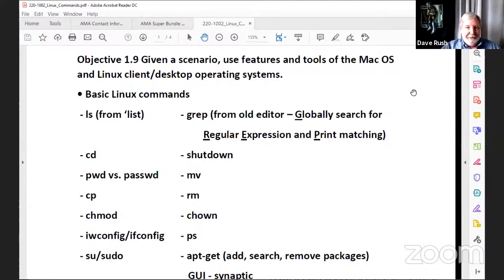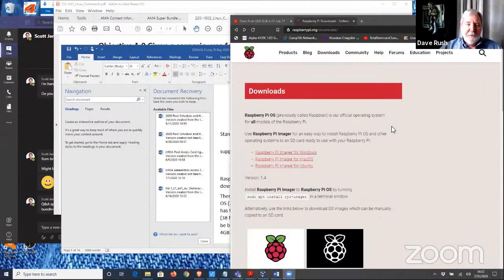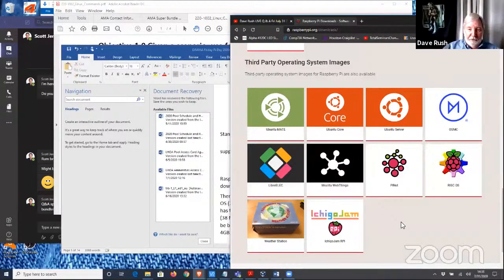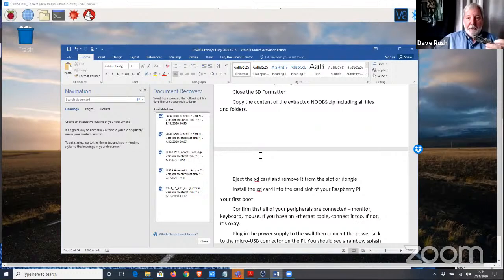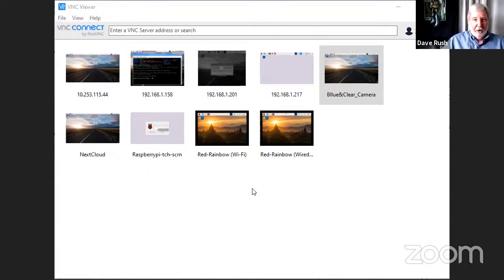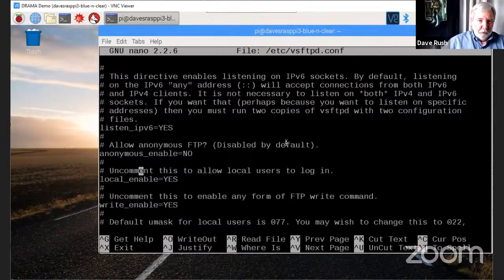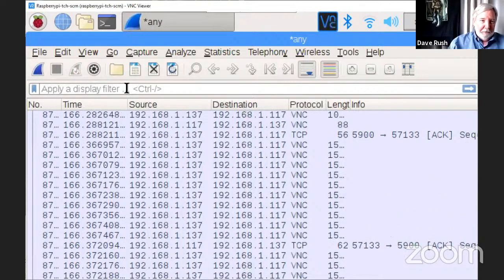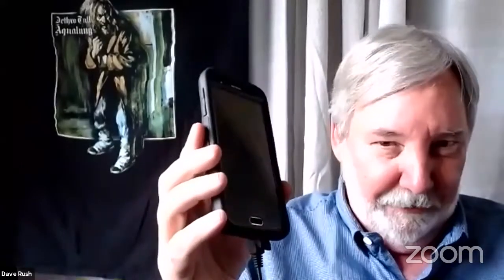Your First Raspberry Pi and FTP Server - Dave Rush LIVE Q&A (7/31/2020)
Dave Rush drushtx is the senior instructor at Total Seminars and a Raspberry Pi. Today, he begins a weekly AMA featuring the Raspberry Pi as a learning tool for CompTIA and some real world usage

00:00:00 Dave introduces new AMA – DRAMA Pi Day Friday
00:08:00 Dave answers questions and talks about using the Raspberry Pi education and CompTIA training, acquiring
00:37:00 Dave walks through the process of setting up a Raspberry Pi
01:00:00 Dave shows us 3 ways to operate a Raspberry Pi:  Mouse/Keyboard/Monitor, SSH and VNC
01:09:00 Dave answers some questions from the feed
01:12:00 Dave demonstrates the process to update and upgrade apps and Raspberry Pi OS
01:14:00   Dave walks through the process of setting up and using an FTP server on a Raspberry Pi
01:26:00 Dave demonstrates use of an FTP server and captures FTP session with WireShark
01:41:00 Dave summarizes the lesson and answers miscellaneous topics and questions
01:48:00 Close and final miscellaneous questions
01:59:00 Done

Mike Meyers is off today.  Join Dave Rush LIVE as he introduces you to Raspberry Pi and answers your questions.  BIG discounts on Total Seminars' cert prep products.  Total Seminars' CompTIA voucher prices rolled back to last year's prices for a limited time.

Note - since the time that we conducted this presentation, the method to install an operating system on a Raspberry Pi has changed. Please see the AMA stream on

08/13/2021 – Pi Day Friday (DRAMA) Feature:  NOOBs is Gone – Replaced by Raspberry Pi Imager

to see the current method to install Raspberry Pi OS (formerly Raspbian) on a Raspberry Pi.

Total Seminars offers Mike Meyers training materials and more.

CompTIA certification exam online prep tools for ITF+, A+, Network+, Security+, CySA+, PenTest+, Cloud+.

We also have online prep tools for AWS, (ISC)2, GIAC, EC-Council, PMI, ISACA, and HRCI certifications.

Books, online videos, simulations, practice tests, and discount vouchers (available products vary by certification).

Visit us!

drushtx DRAMA